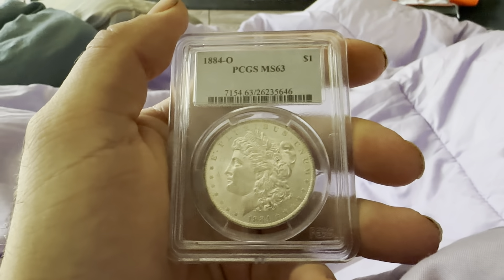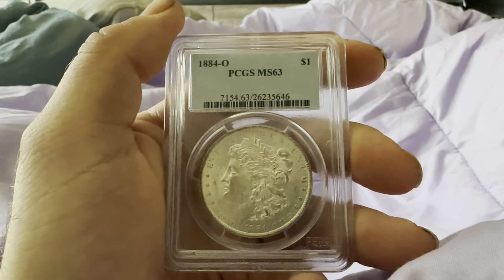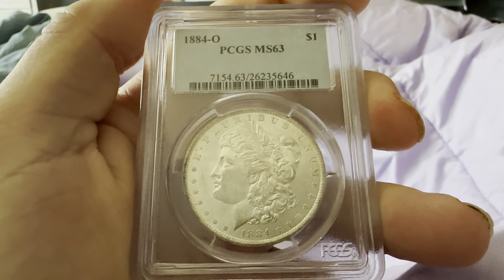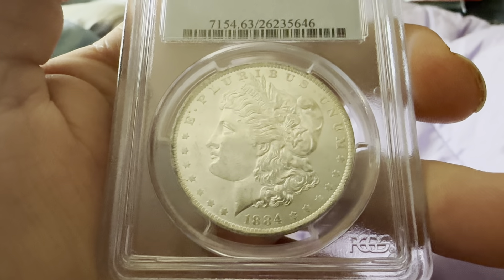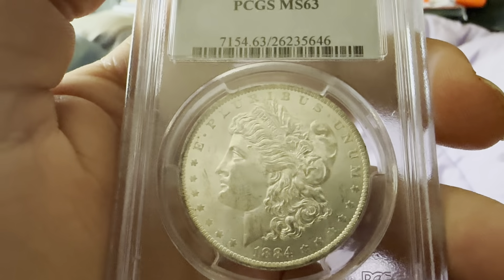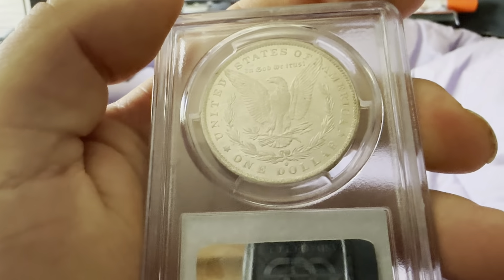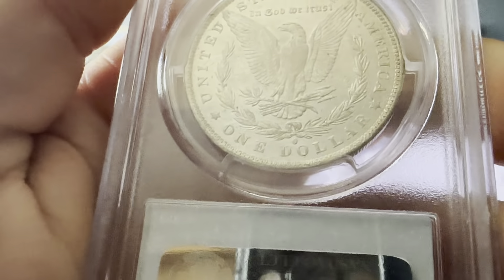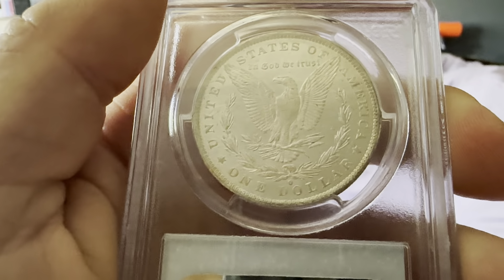1884-O PCGS MS63 Morgan Silver Dollar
1884-O PCGS MS63 Morgan Silver Dollar

PCGS #: 7154
DESIGNER: George T. Morgan
EDGE: Reeded
DIAMETER: 38.10 millimeters
WEIGHT: 26.73 grams
MINTAGE: 9,730,000
MINT: New Orleans
METAL: 90% Silver, 10% Copper